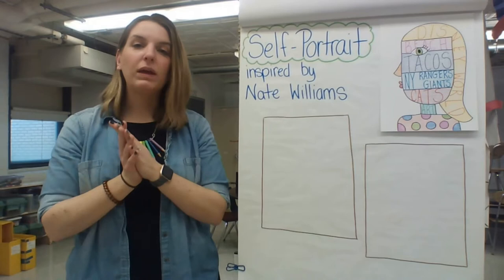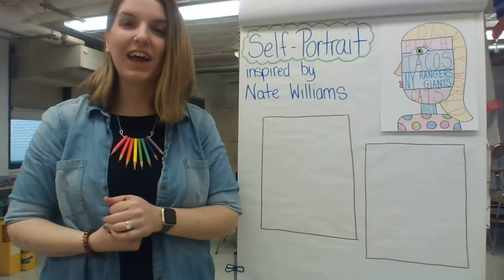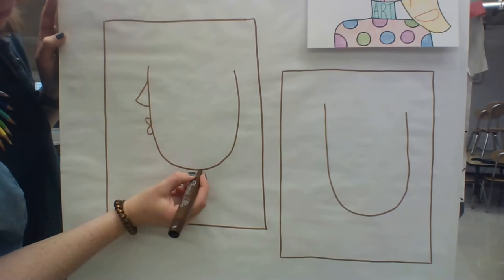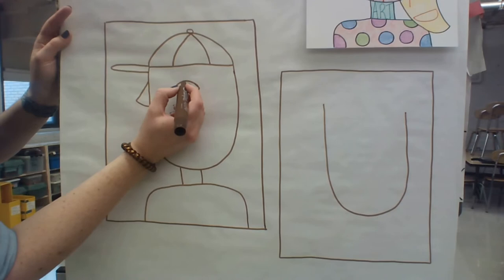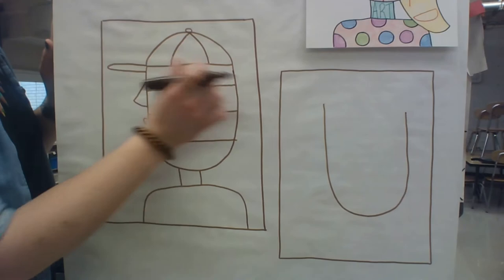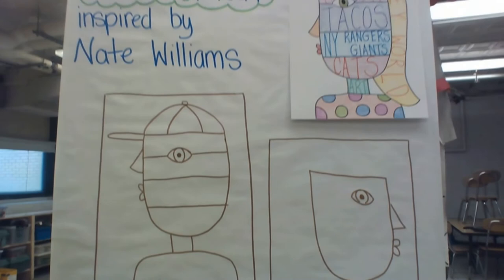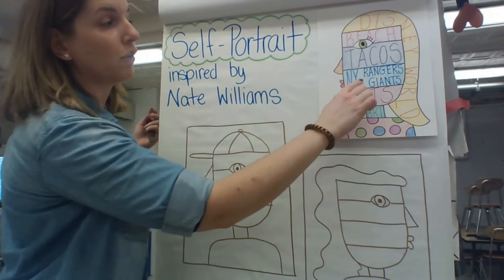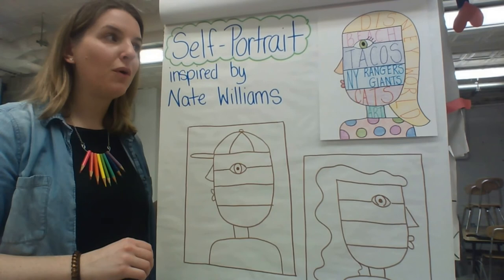Nate Williams inspired Self Portrait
Let's create a self portrait inspired by the work of artist Nate Williams.

Lesson idea from Art Projects for Kids.